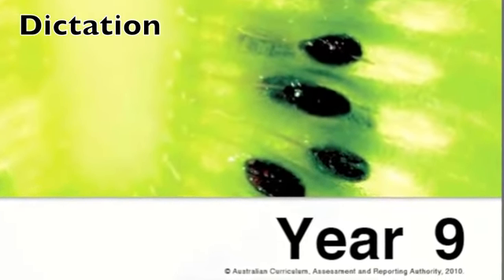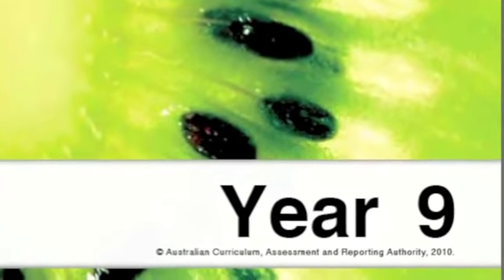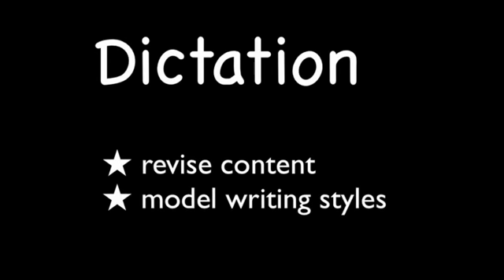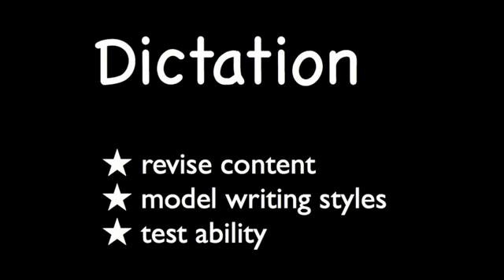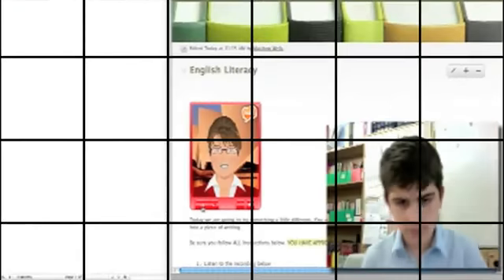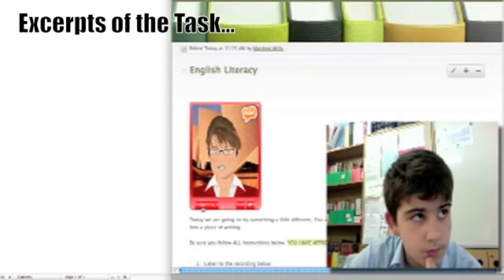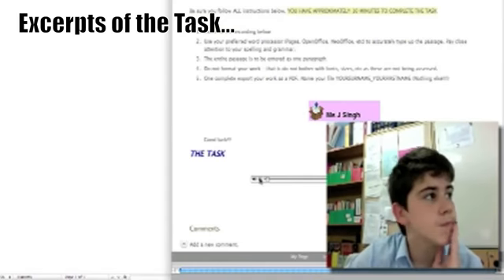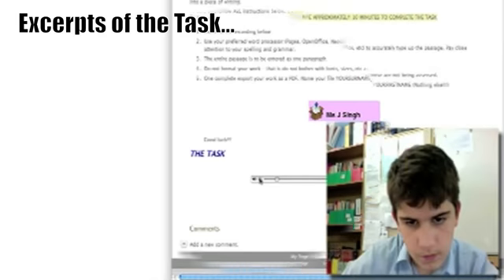ASCBC iLearn 2010